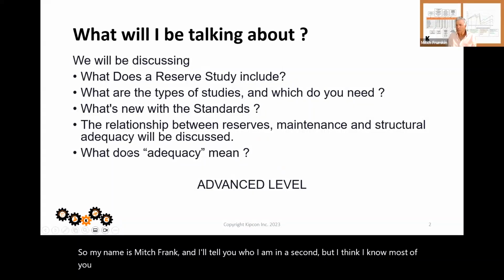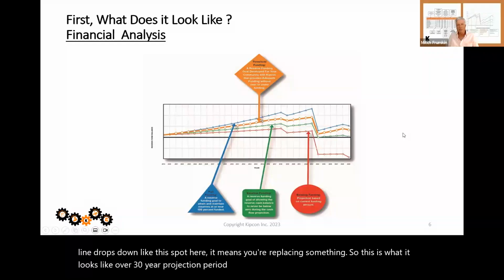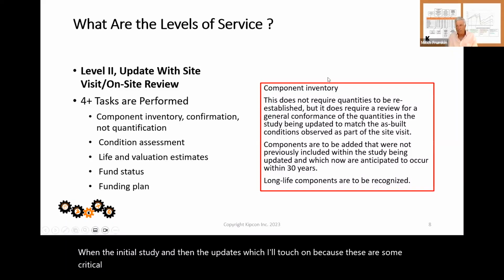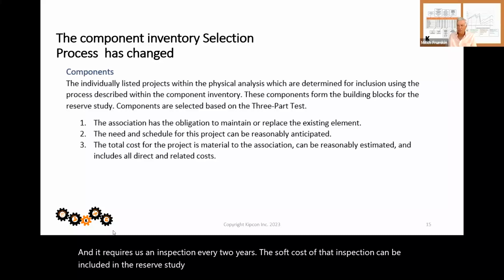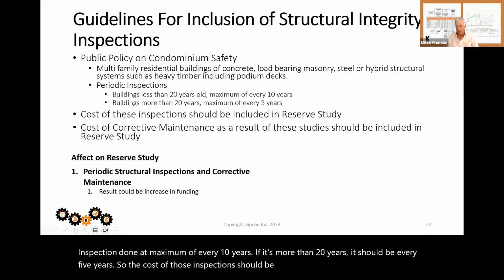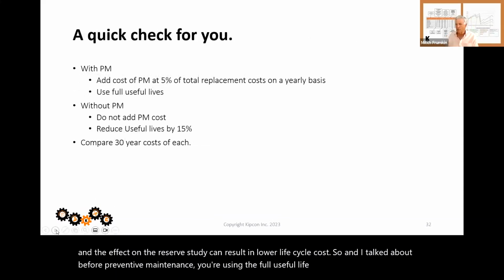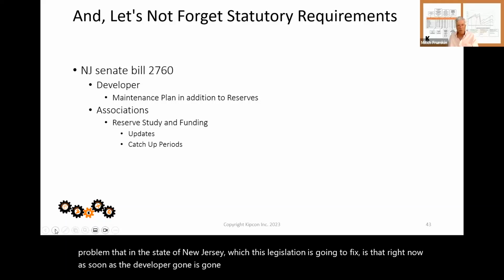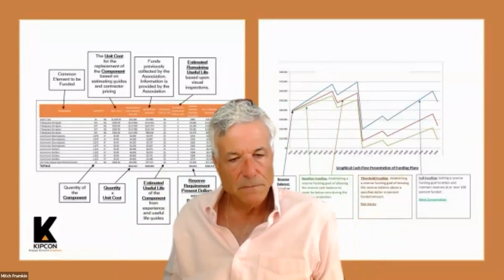Choosing the Right Reserve Study & Adequacy | Kipcon Webinar Series 2023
In this webinar Mitch Frumkin, PE, RS discusses how to develop a Reserve Funding policy for your community which provides both adequate funding and minimal risk. This program will include what a Reserve Study includes and how it works. Mitch Frumkin, President of Kipcon has headed up the national task forces which initially developed and recently updated the National Reserve Study Standards of the Community Associations. He currently co-chairs a task force which is reviewing these standards and their relationship to maintenance and structural adequacy.